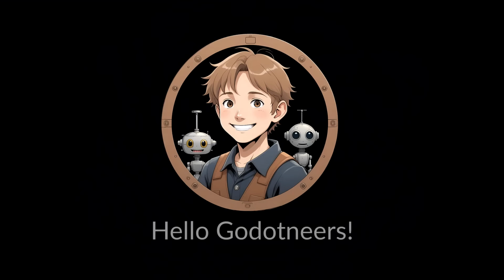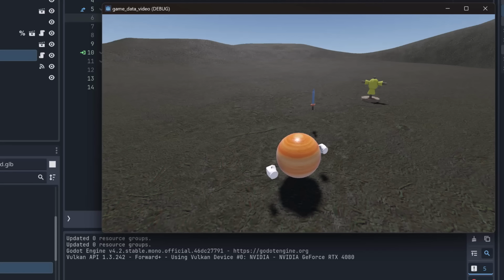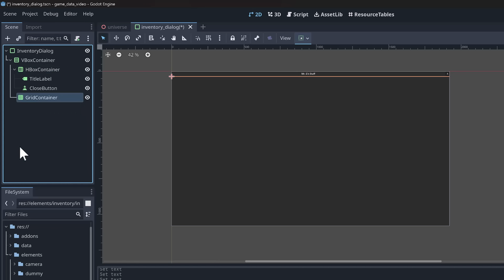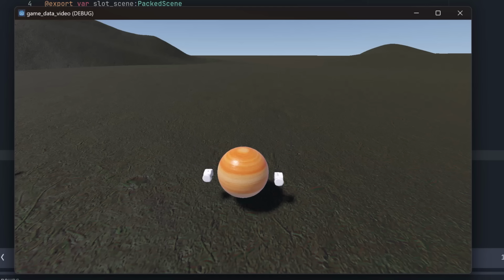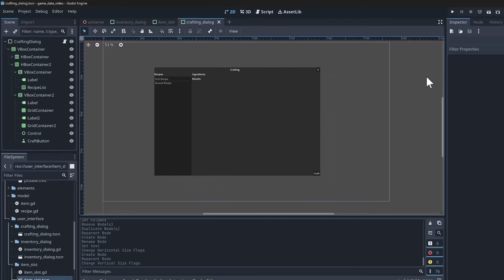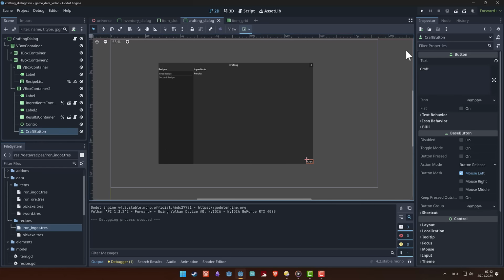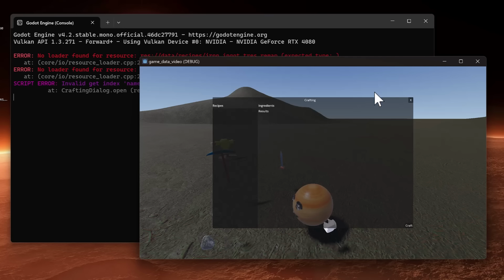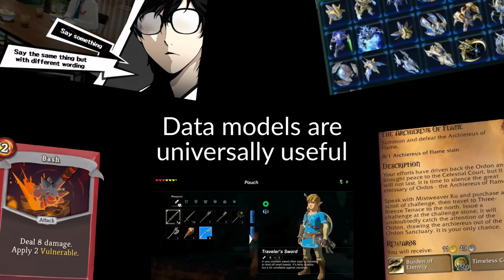Data models - using data to create extensible, maintainable games in Godot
Hello Godotneers! Every game revolves around data. Your game may have items, unit types, crafting recipes, dialogue, quests and a lot more. Handling all this with nodes can become quite difficult over time. In this video we are exploring how you can use data models to represent these game elements. We'll look at a simple implementation of making an item database and improve this by using Godot's resources to represent our game data. Then we'll integrate this data in our game to create a pickup, an inventory dialog and even a small crafting system. We'll also do quite a bit of UI work in the process, so there is a little bit of everything in here.  Finally we're going to look into loading our resources dynamically (e.g. all items from a folder) and we're checking out an add-on that allows us to edit our item database like a spreadsheet. It's going to be fun ride, so jump in and happy Godotneering!

00:00 Introduction
01:18 A database of items
14:09 Using resources for game data
20:16 Building an inventory dialog
40:41 Creatin a crafting system
1:12:57 Loading resources dynamically
1:22:15 Maintaining a resource database
1:27:08 Conclusion